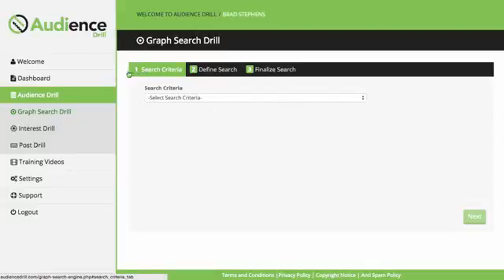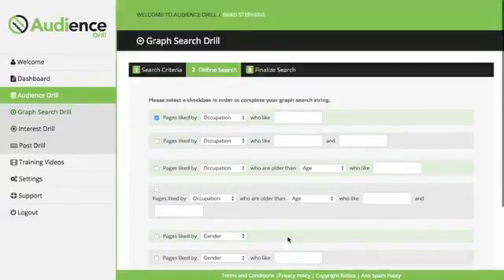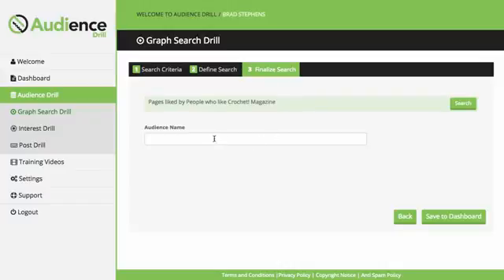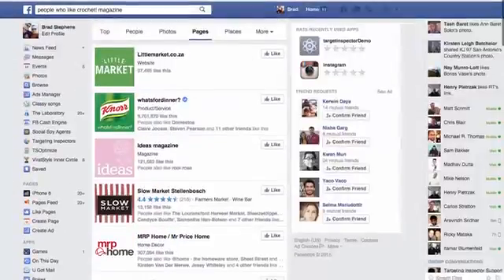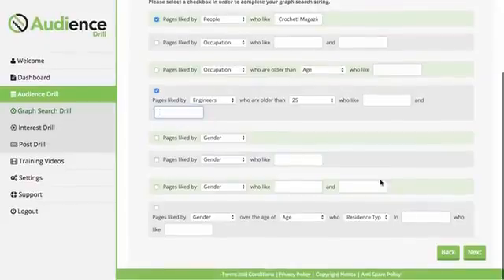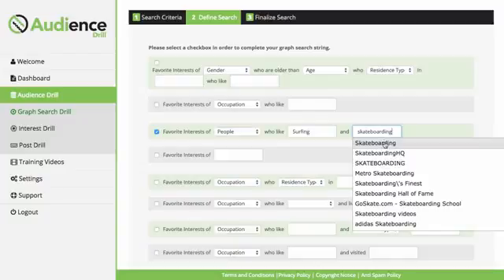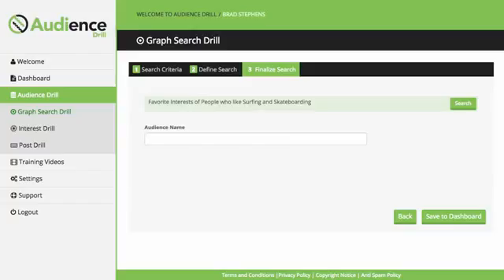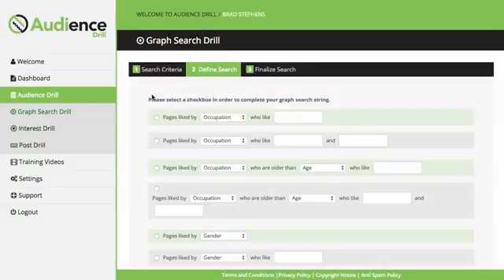Audience Drill 1 Graph Search Drill